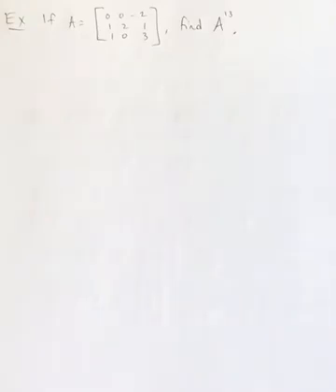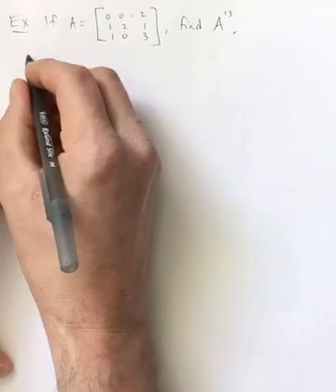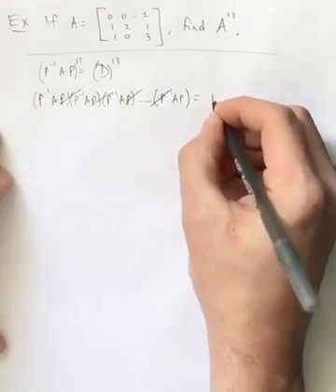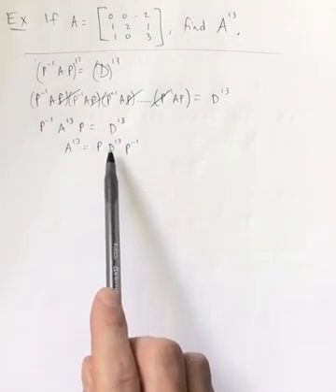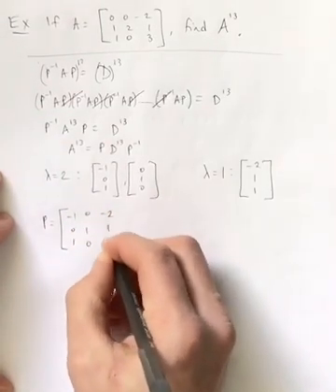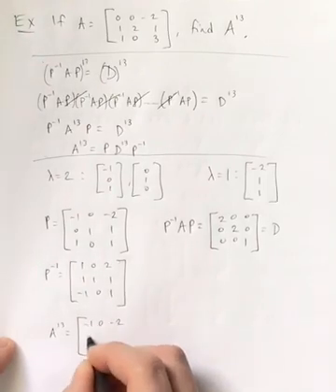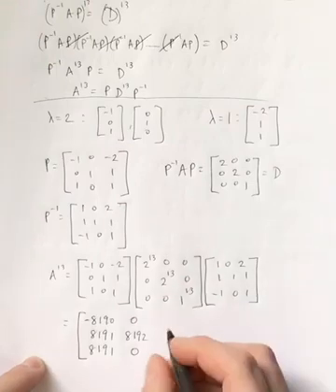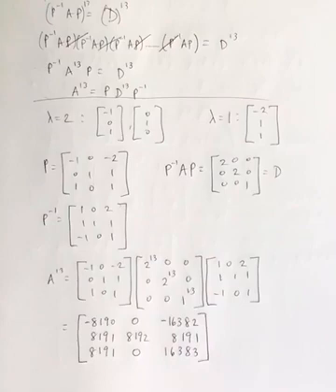Linear Algebra - 5.2 Finding a power of a matrix through diagonalization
How to find a power of a matrix using the diagonalization process